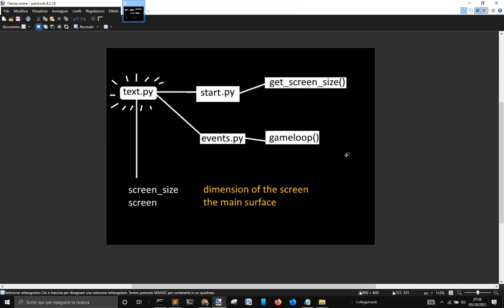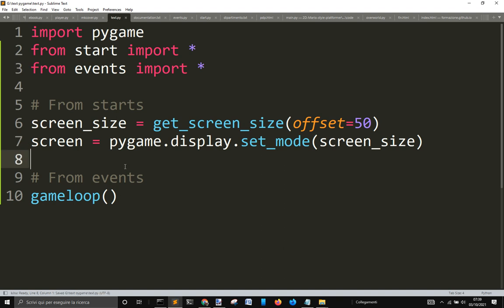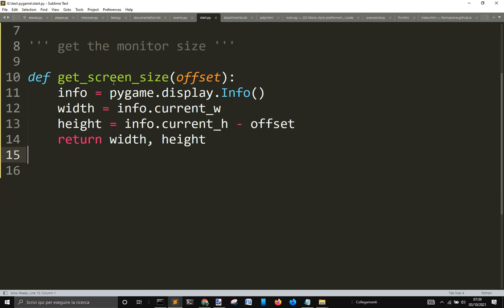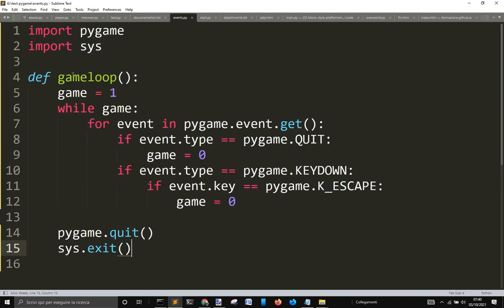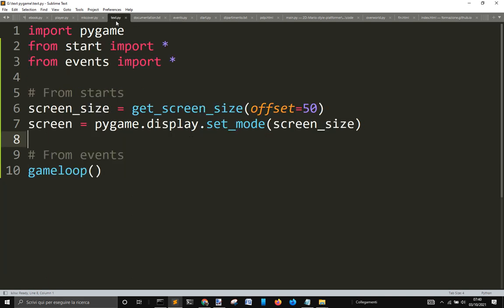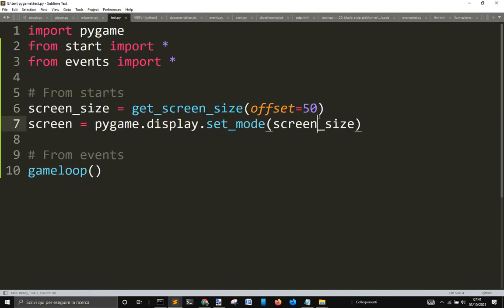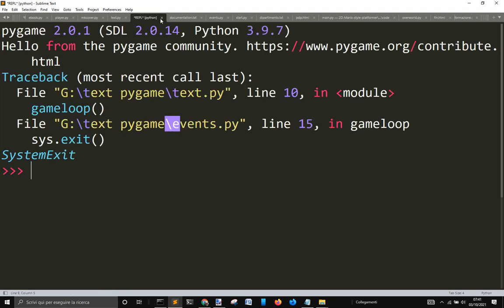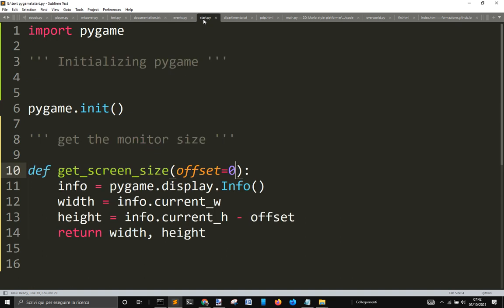Pygame from scratch 1 2021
Welcome to this brand new series of videos about pygame. We will start from scratch making apps to interact with the user to make educational games of just fun game that will be quite simple so that the code can be used to make different kind of applications starting from a sort of templates. We will make this app on the go, so there is just a generic plan to make this, there could be adjustment as we go on. The first task we want to achieve is to make a sort of text adventure in which we show text and images on the screen and we have to make decision to go on, if we take the right choises we will go on, otherwise we will go back to the last saved point. Let's start creating a simple empty windows, getting the size of the monitor, so that it will adapt to every monitor you got with the Info class o pugame.display. Ha ve fun and do not forget to comment telling what you would like to see in this channel.